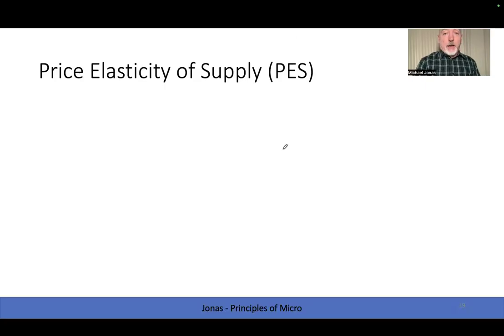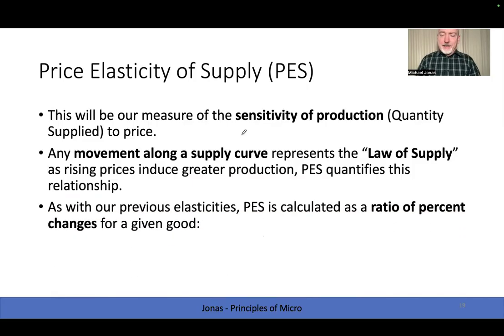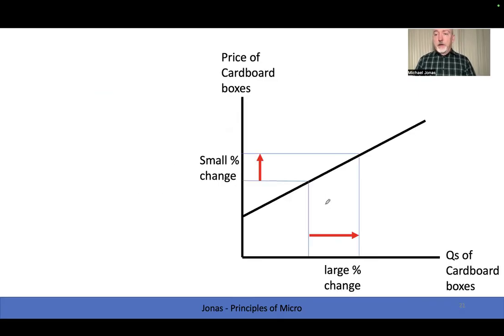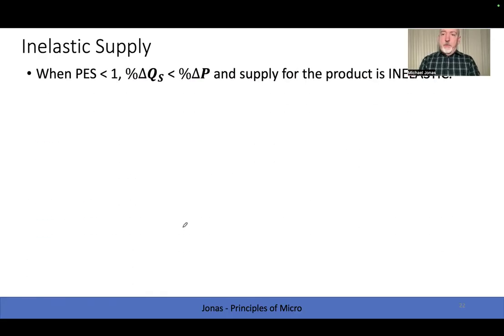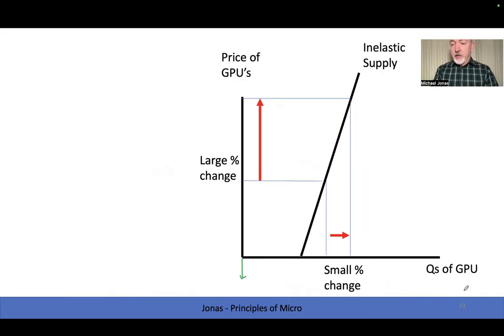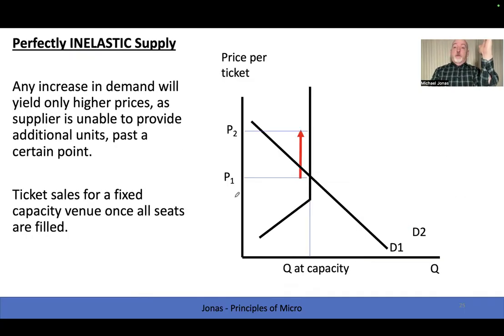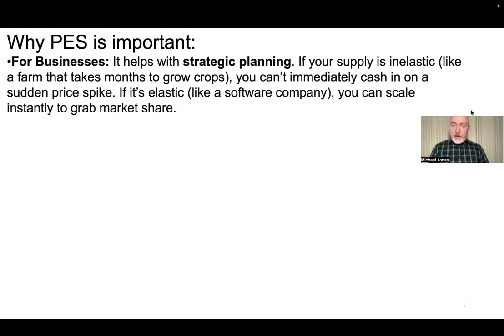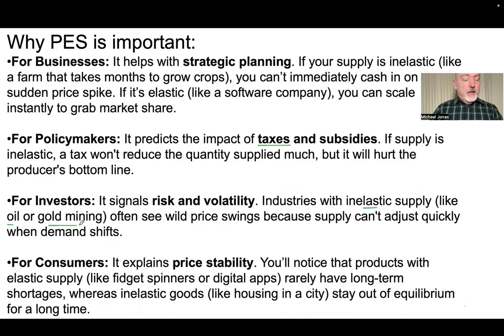Intro MicroEconomics: Price Elasticity of Supply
Brief lecture discussion on Price Elasticity of Supply: Definitions, calculations, supply curve visualizations with examples.